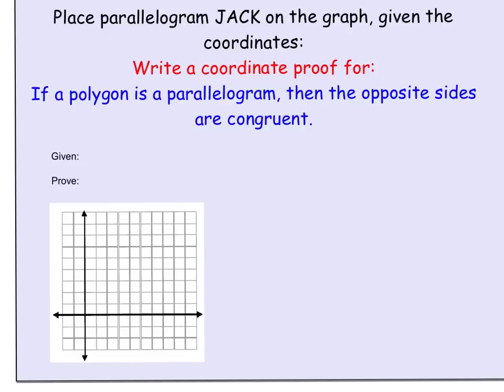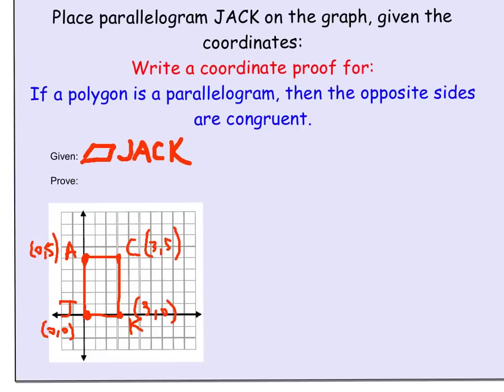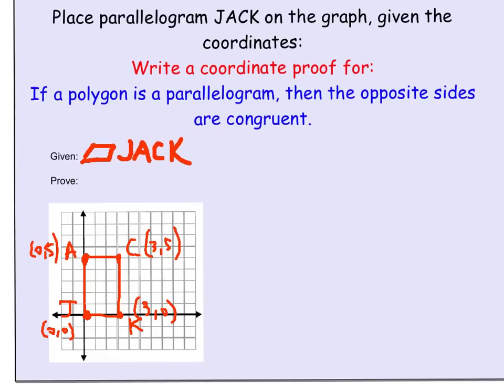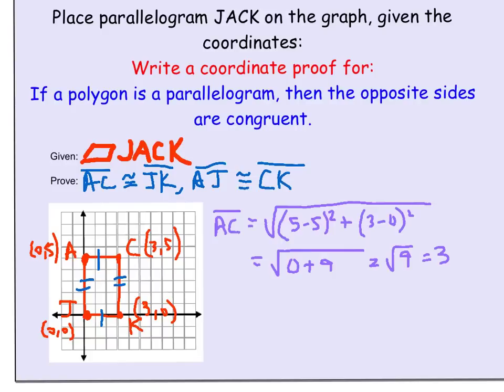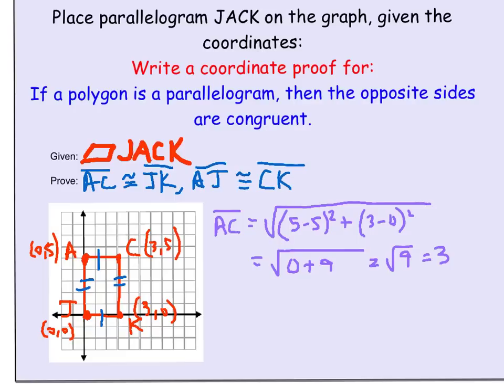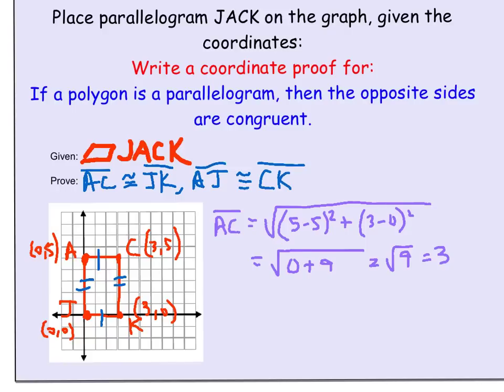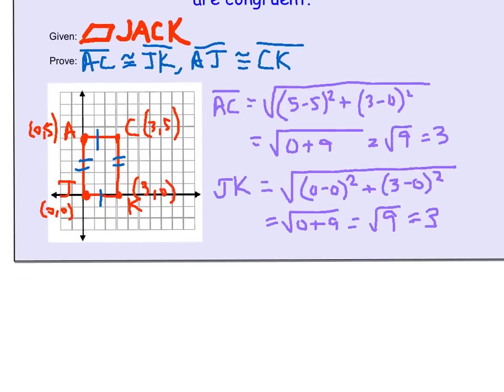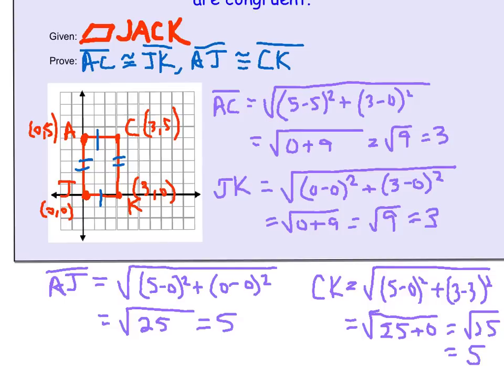Rectangle Coordinate Proof 2